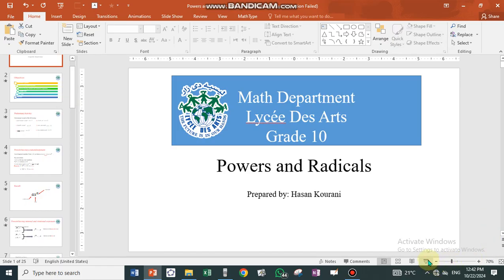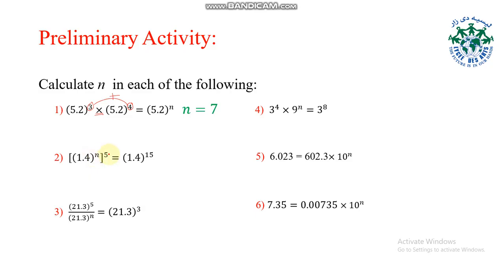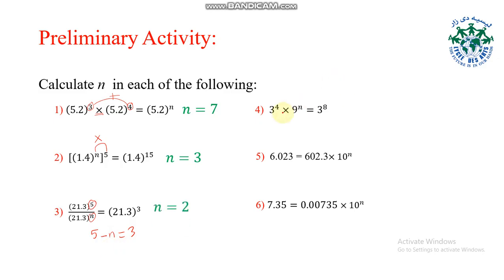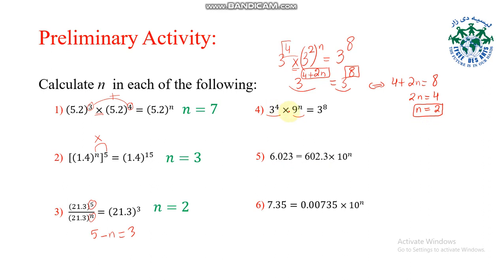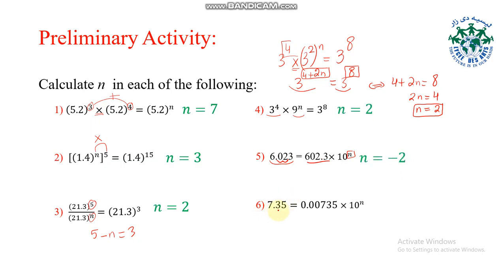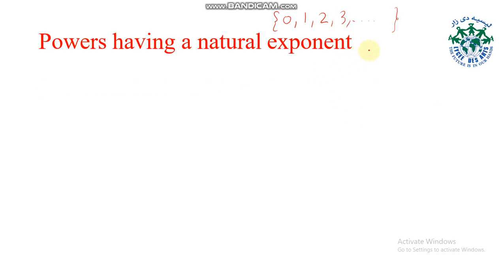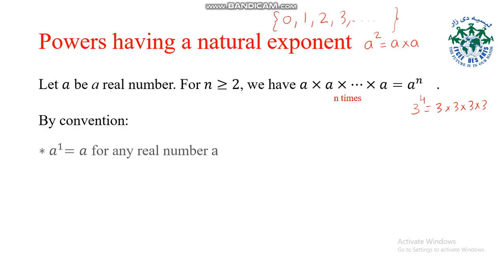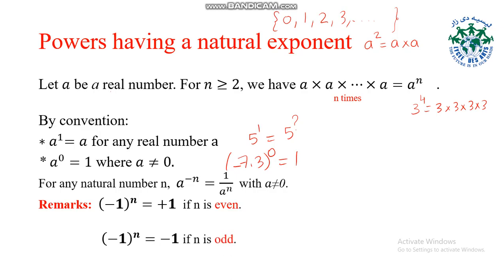V1 Powers and Radicals G10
G10-Lebanese Curriculum